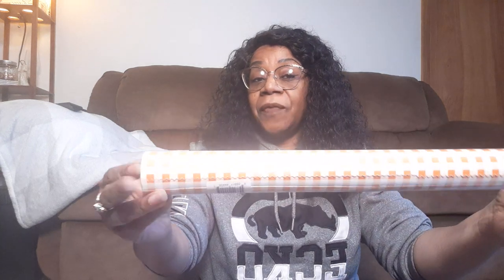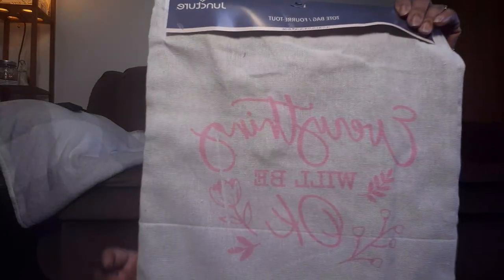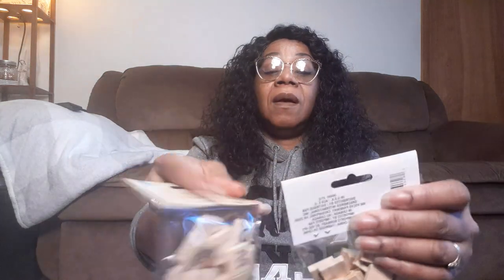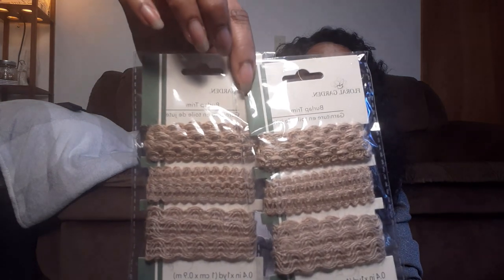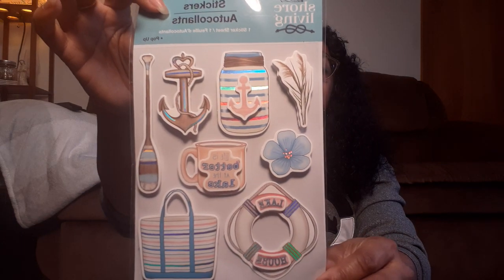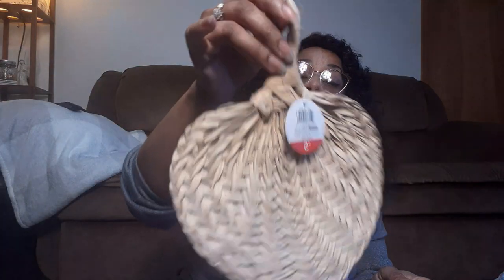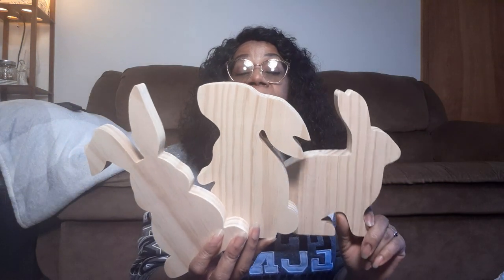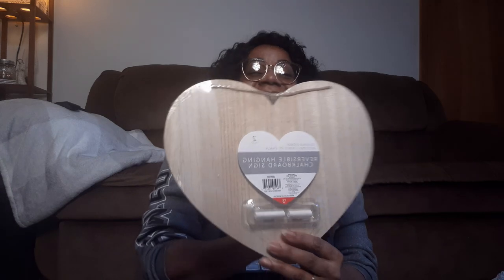What's New? Dollar Tree/ Target Haul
Hello my Cute N Crafty family. I'm so happy you stopped by today. I had to show you what I found on sale at Target and all the awesome new Nautical finds and do much more at Dollar Tree!. Let's get into this haul!